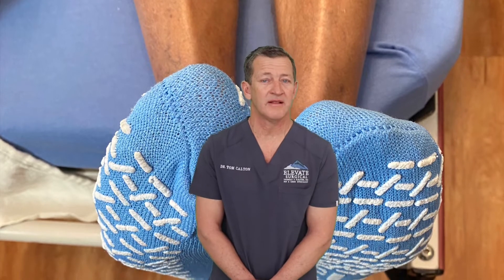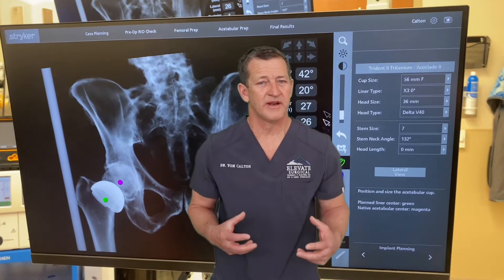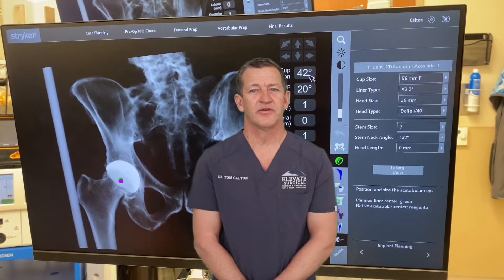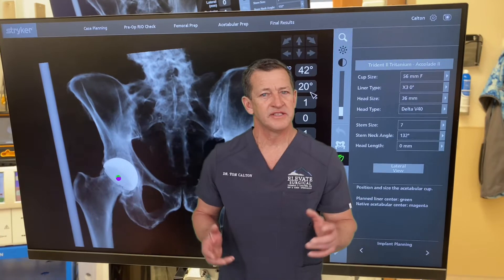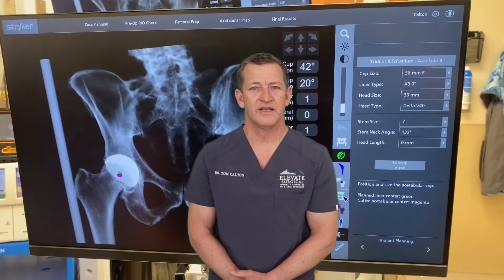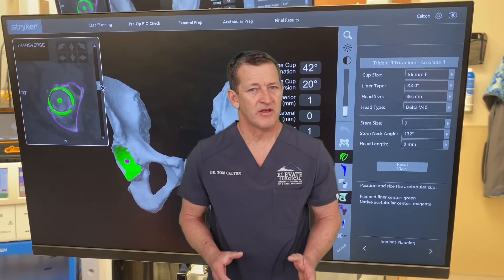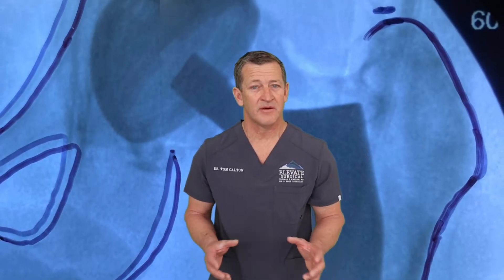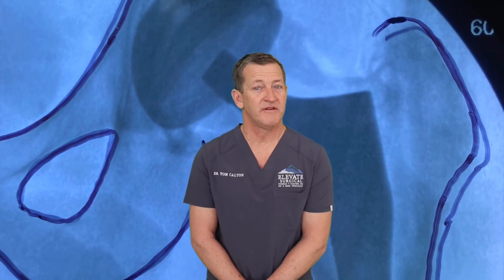Stryker Mako Robotic Surgery Still Requires X-ray for precision. True or False?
Precise acetabulum (or cup) placement and accurate leg length can be achieved in THA (Total Hip Arthroplasty). But if you think using a robot doesn’t necessitate x-ray anymore, think again! Your hip replacement can be fine tuned with .25mm precision, with the right tools and surgeon.